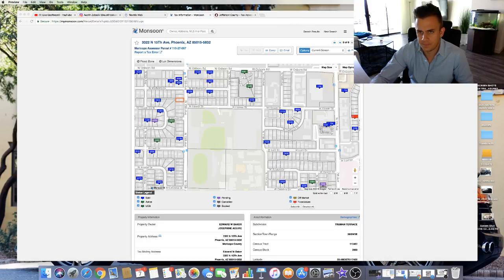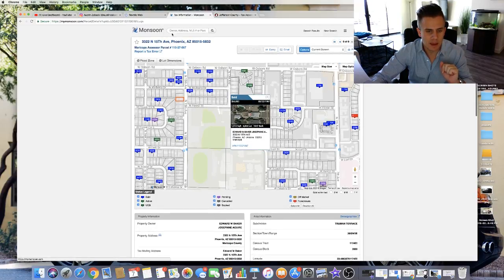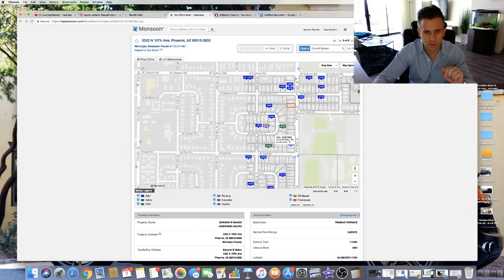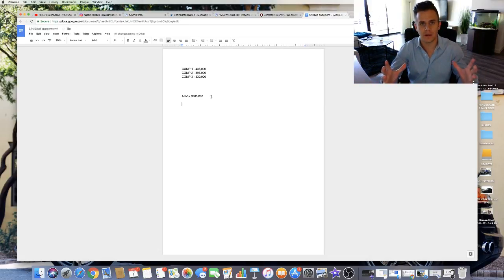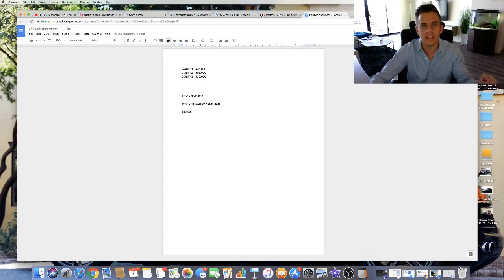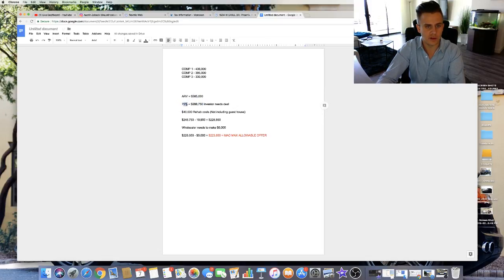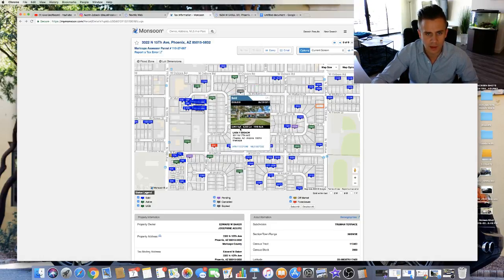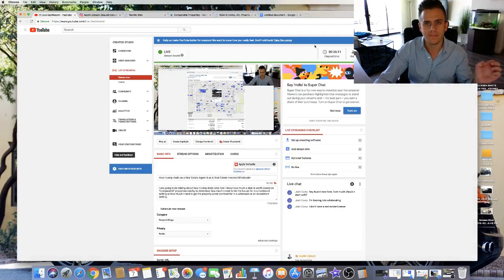Comping Real Estate Deals | As An Agent & As A Wholesaler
💥 WHOLESALING MUST HAVES 💥
       ↪ Includes a FREE 7 DAY TRIAL!

       ↪ Includes a FREE 14 DAY TRIAL!

💵 ATM Necessities

💥  LET’S CONNECT! 💥

📚 My FAVORITE Books